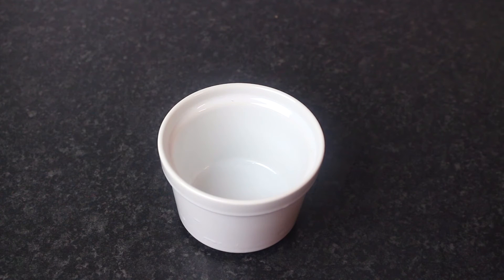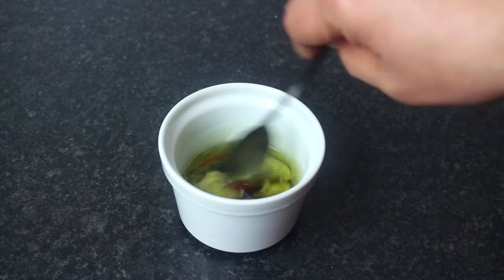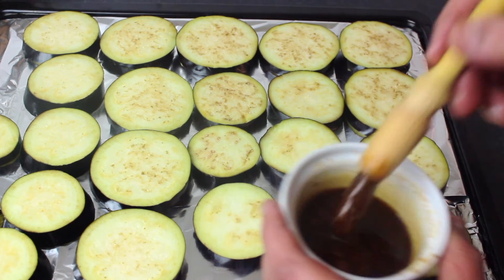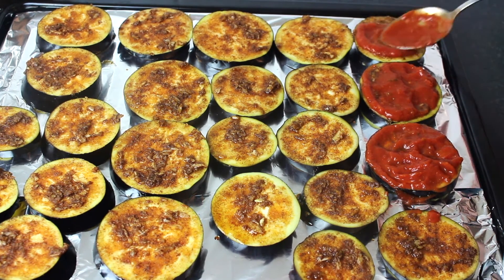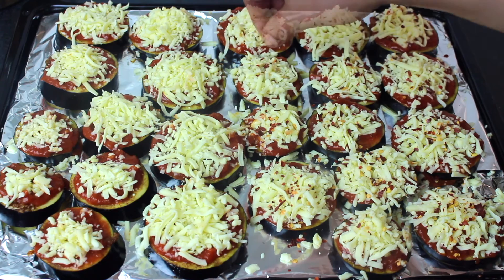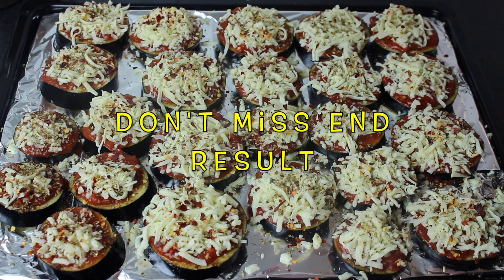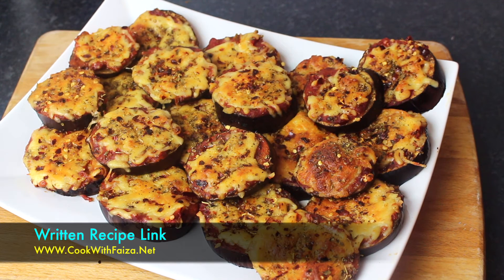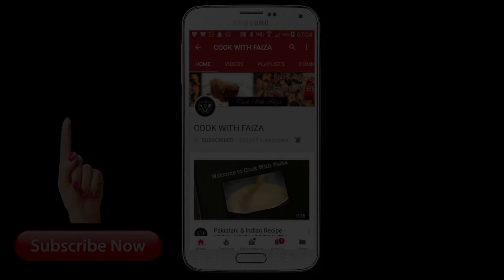Eggplant Pizza | Pizza Recipe | Mini Pizza | Healthy Snack Recipe in Urdu | Hindi By Cook With Faiza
Cooking eggplant pizza, yummy and healthy pizza recipe, a very easy to make dish that is very popular in Arab and Indian cuisine. You can even make it mini-sized as a snack for kids.
Eat more healthy and make low calorie, delicious food recipes with simple ingredients like eggplant, tomato sauce, mozzarella cheese.

برائے مہربانی مکمل لکھی ہوئی ریسپی کے لیے آپ ہماری ویب سائٹ پے چیک کریں, یا پھر ہماری App ڈاون لوڈ کر لیں

फ़ैज़ा  की पूरी लिखित रेसिपी के लिए, कृपया हमारी वेबसाइट से जुड़ें या नीचे दिए गए ऐप लिंक को डाउनलोड करें

M O B I L E    A P P   O N   A P P L E:

M O B I L E   A P P   O N   G O O G L E:

S U B S C R I B E     M Y     C H A N N E L     F O R     N E W     V I D E O S     N O T I F I C A T I O N S :

S  O  C  I  A  L         N  E  T  W  O  R  K

S U B S C R I B E   T O   M Y     Y O U T U B E    C H A N N E L :

P L A Y L I S T S   O F   C O O K   W I T H   FAIZA

R a m z a n   P a k w a a n

D e s s e r t s,   S w e e t   D i s h   &   D r i n k s:

M E A T,   C H I C K E N,   F I S H   &   E G G S:

C h u t n e y,   R a i t a   &   S a l a d:

N a a n,   R o t i,   P a r a t h a,   P o o r i   &   D o u g h: